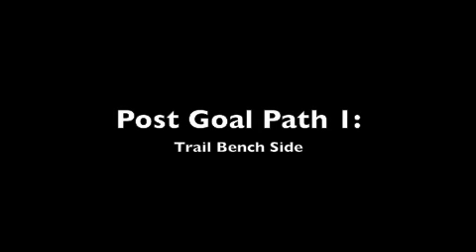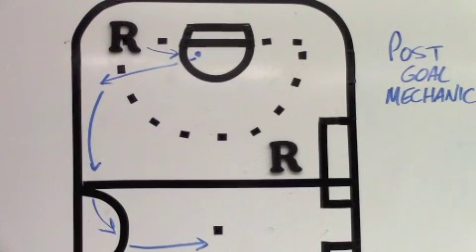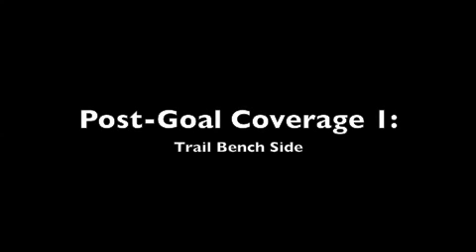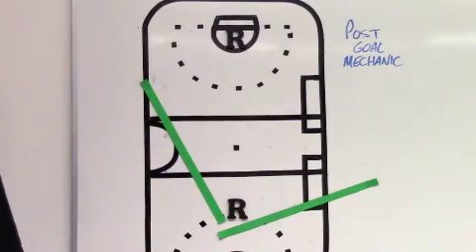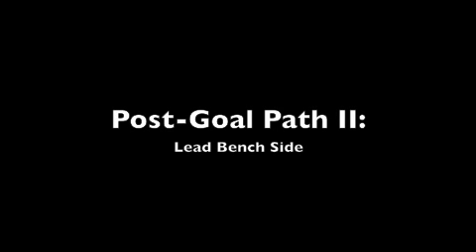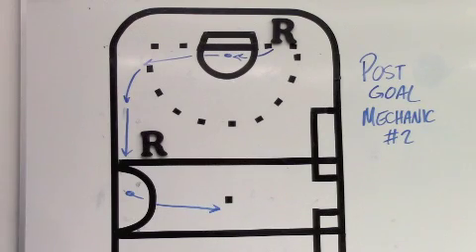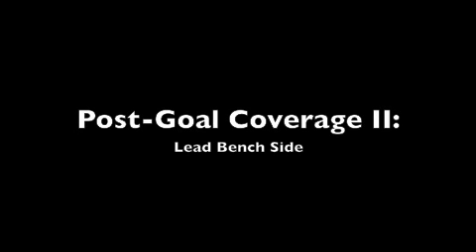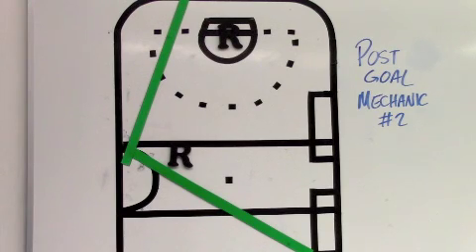ALRA Positioning: Post-goals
The purpose of this video is to give our referees key pointers on positioning as to maximize their effectiveness, teamwork and performance on the floor. This video will focus on proper mechanics following a goal.